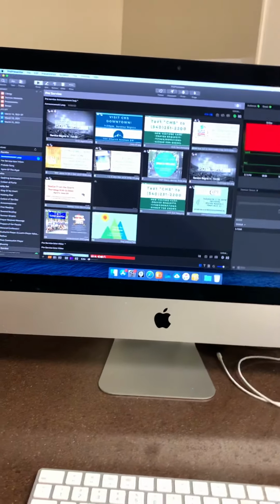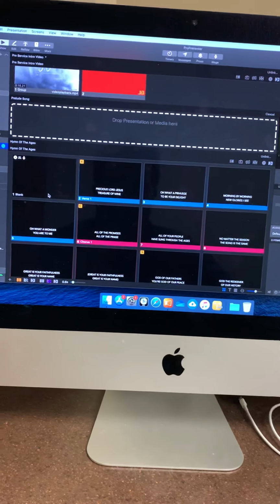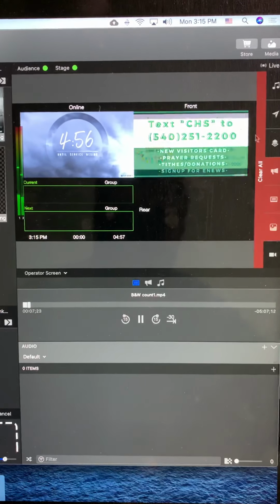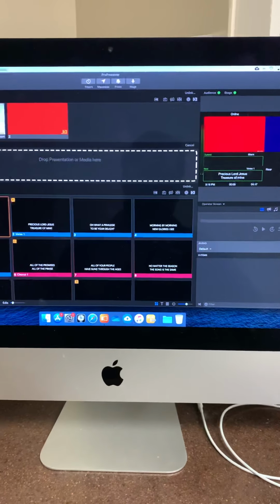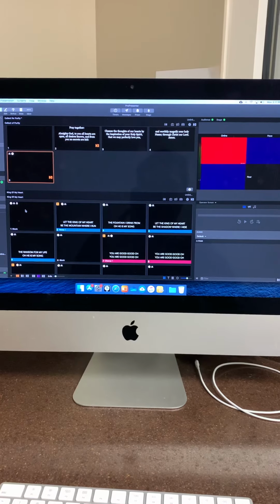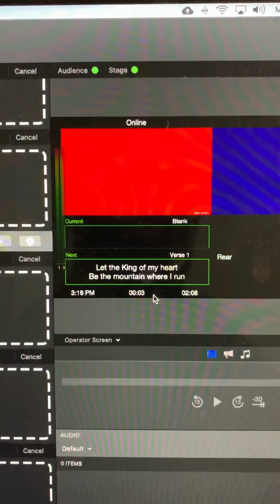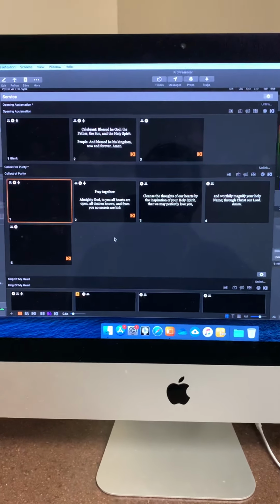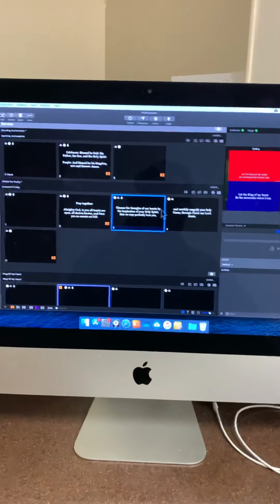Stage Display Commands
Here is a quick look at a newly added function: Stage Display Commands